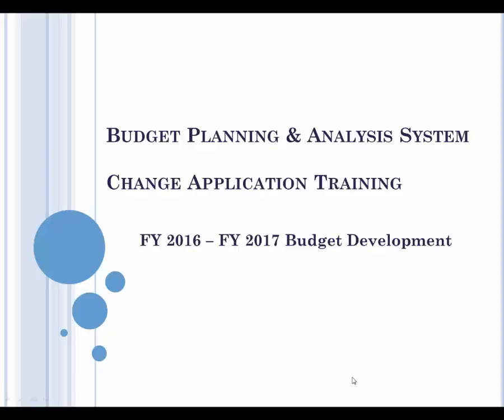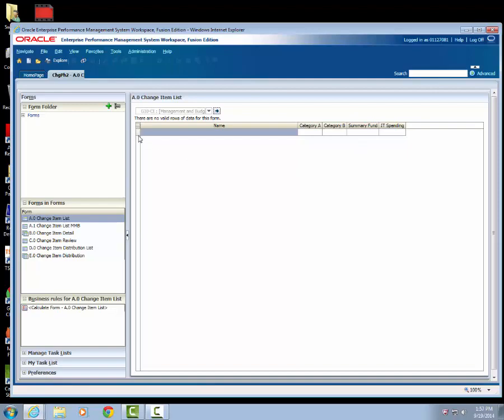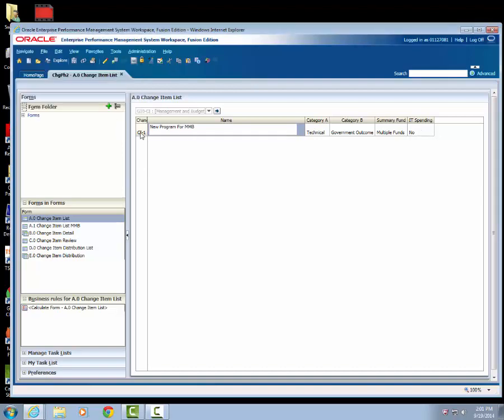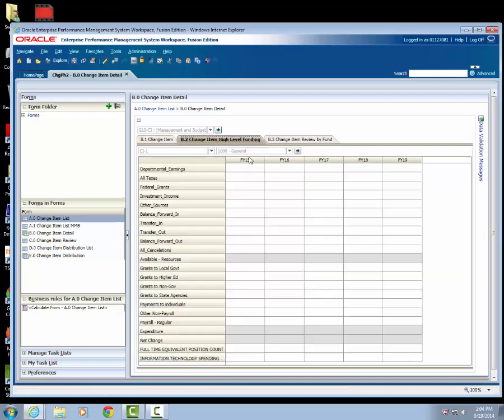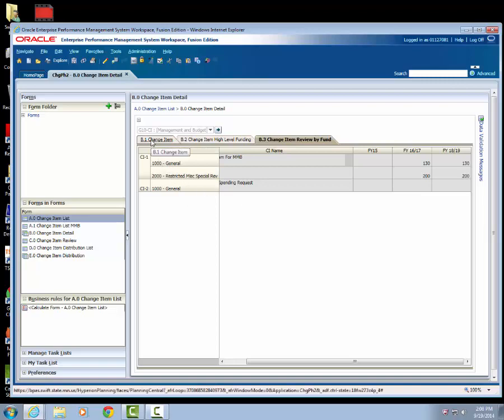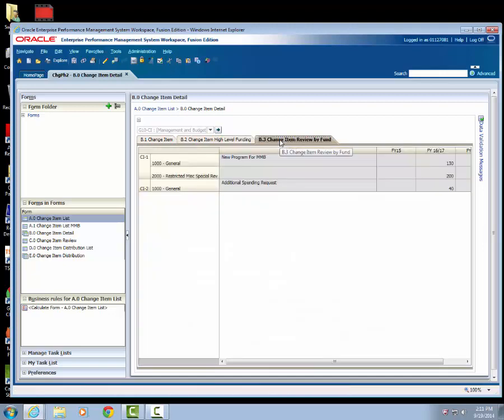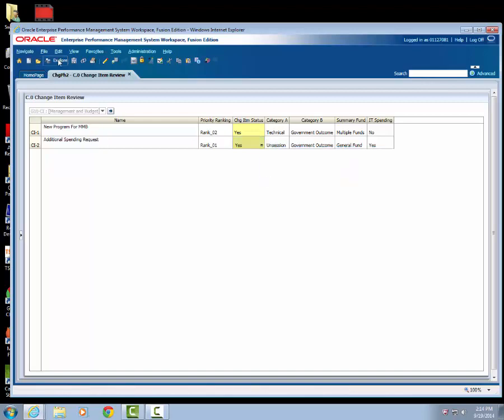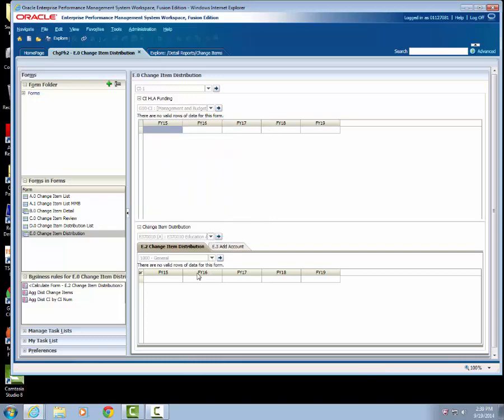Change Application Training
This video provides an overview to the ChgPh2 application with BPAS. Reports and Distribution will be added at a later date.